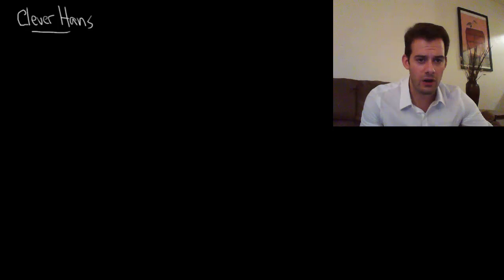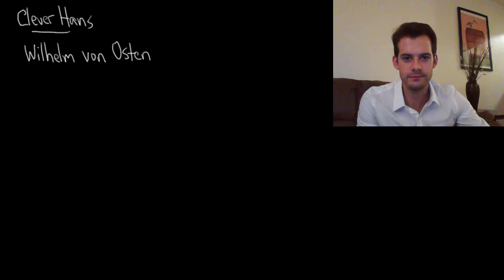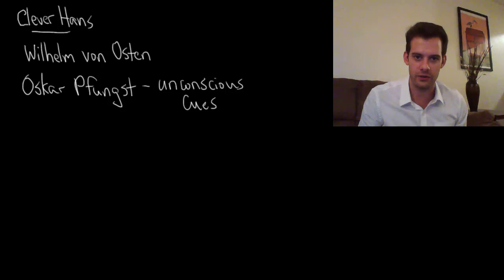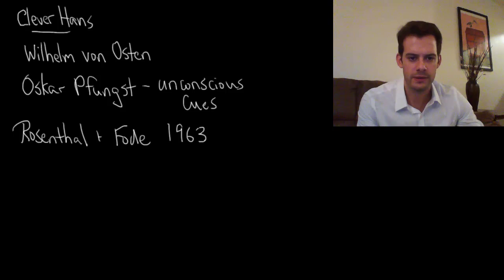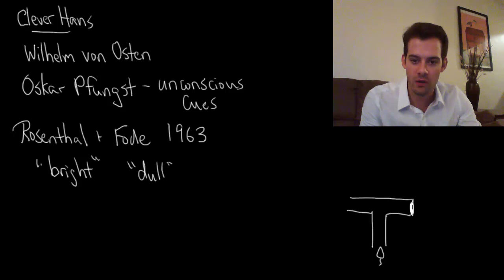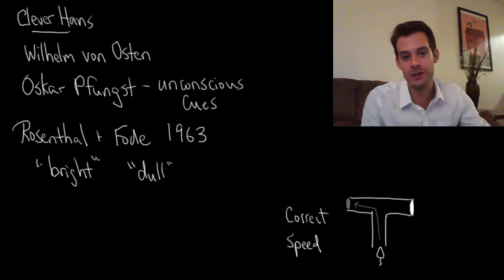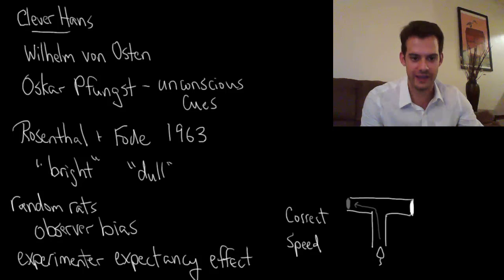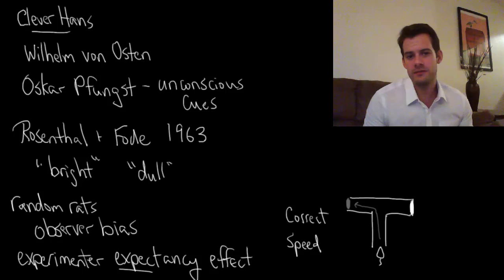Observer Bias: Clever Horses and Dull Rats (Intro Psych Tutorial #8)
In this video I explain two well-known examples of observer bias: the case of Clever Hans, and Rosenthal and Fode's experiment with "bright" and "dull" rats. Observer bias (or experimenter expectancy effect) is considered, along with an explanation for how to reduce this bias.

Enable closed-captioning or find a full transcript of this video